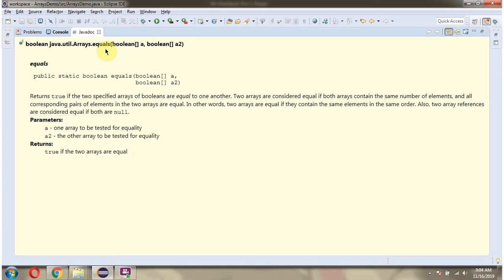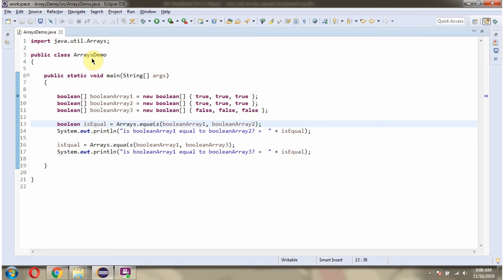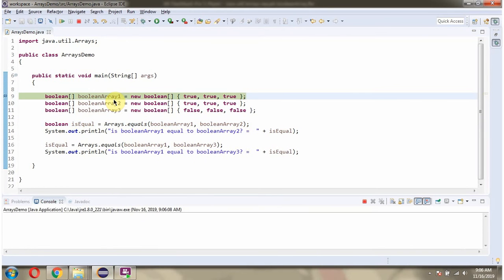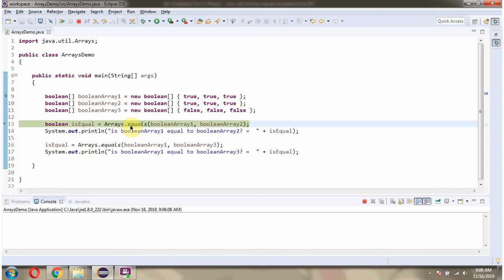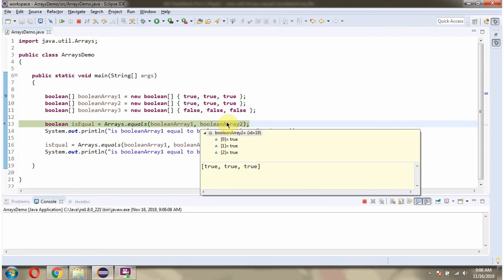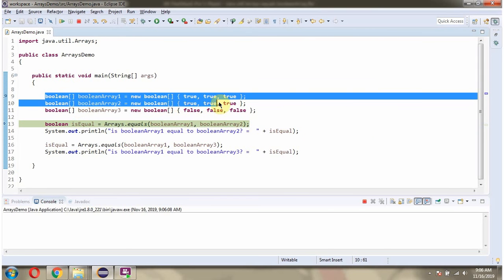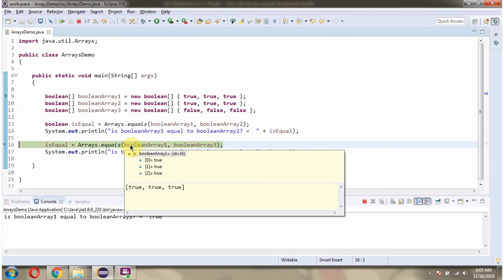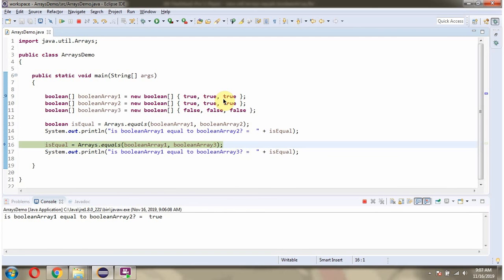How to use equals(boolean[] a, boolean[] a2) method of Java.util.Arrays Class?